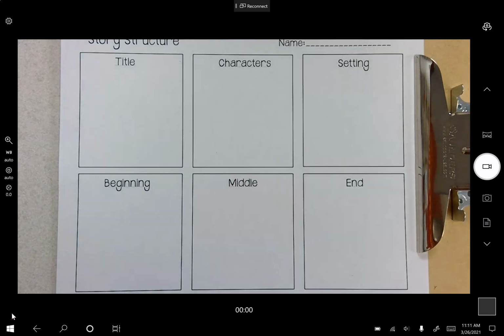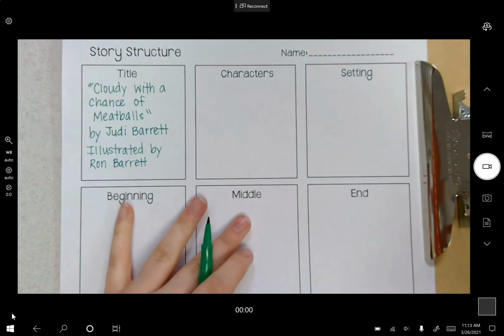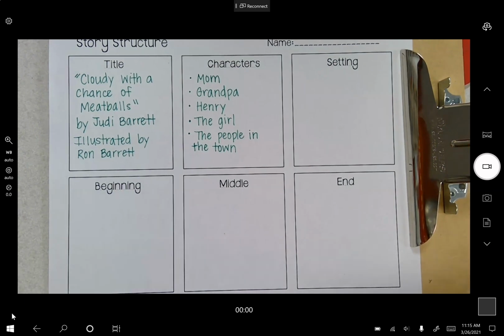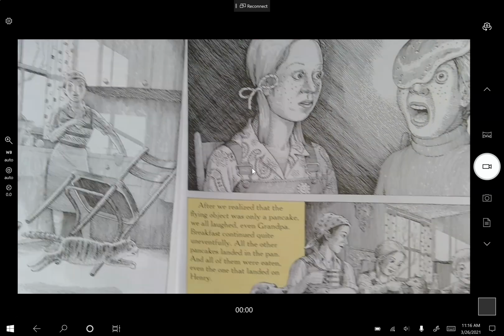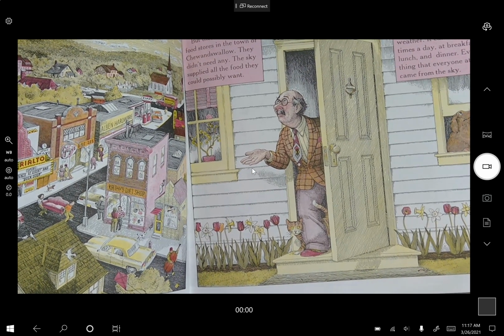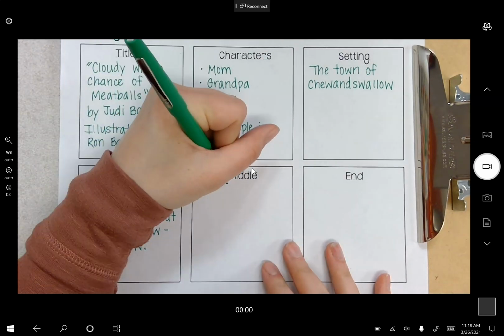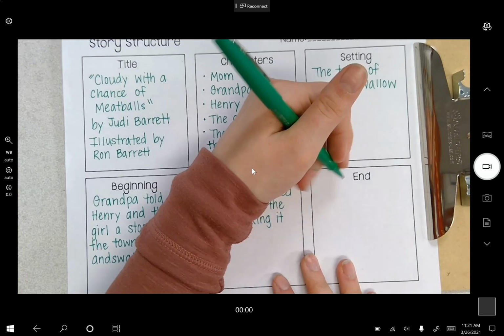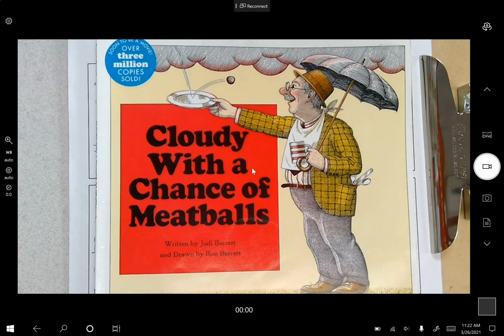Cloudy with a Chance of Meatballs